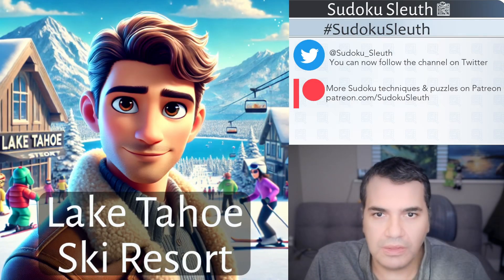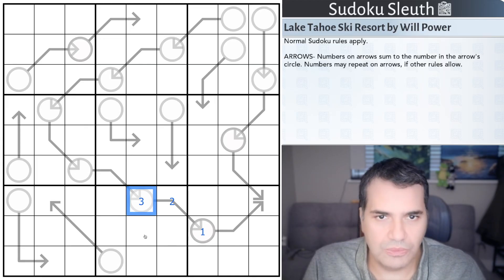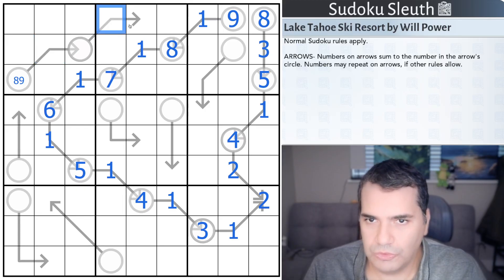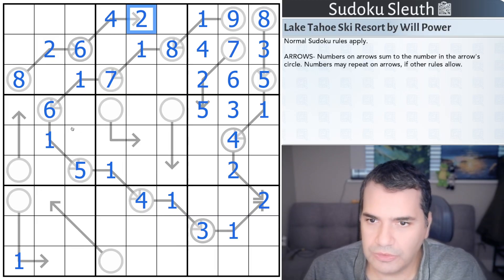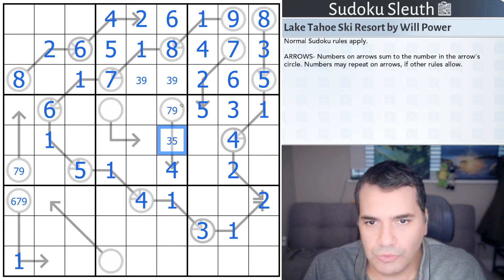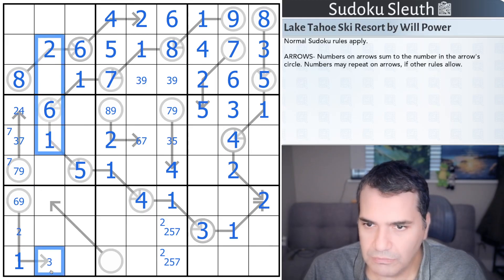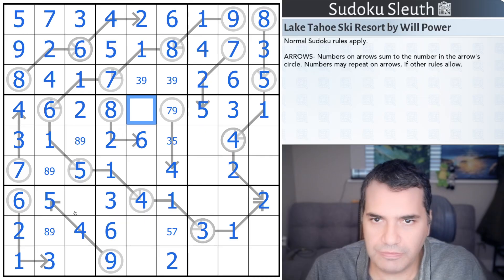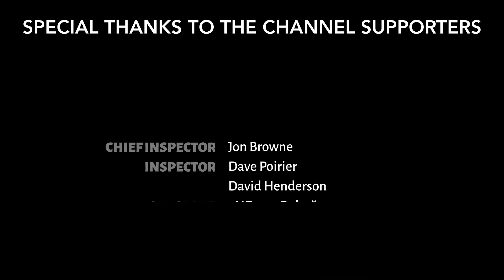Lake Tahoe Ski Resort: A green bunny slope in this Sudoku!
Today's Video:

A fast ski on this slope and highly enjoyable one!

ARROWS- Numbers on arrows sum to the number in the arrow's circle. Numbers may repeat on arrows, if other rules allow.

Chapters:

00:00:00 Intro
00:01:22 Rules
00:02:09 Solve
00:13:55 Outro